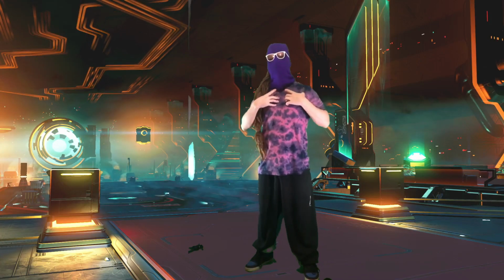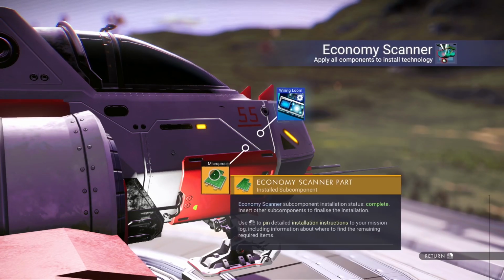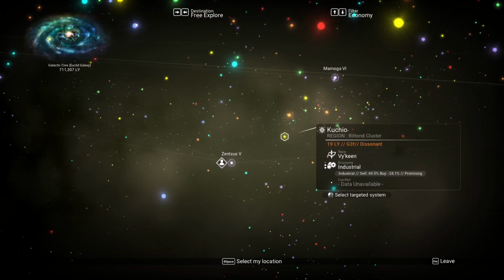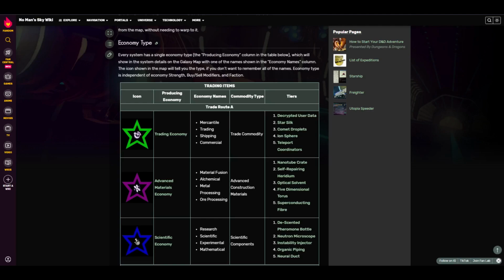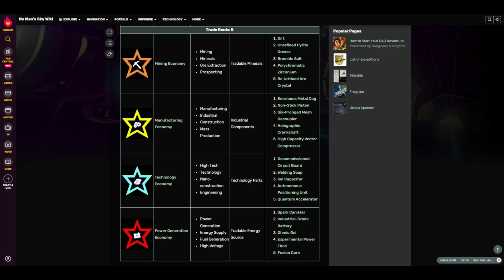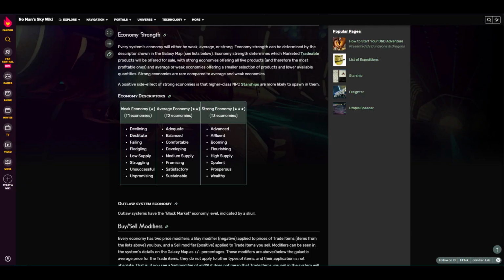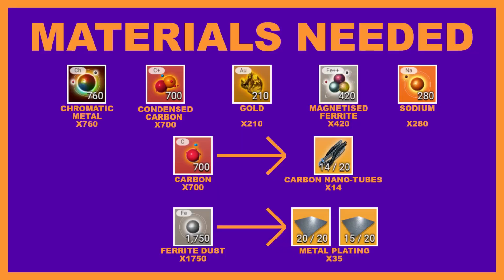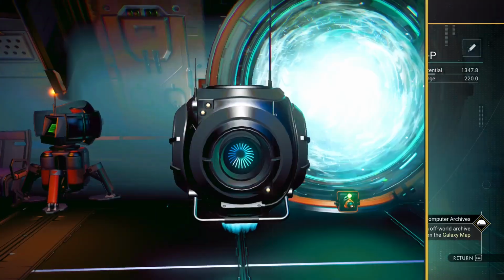EVERYTHING You Need To Know About Trade Routes - No Man's Sky Trading Guide 2024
Otherwise you might like these

0:00 Intro
0:35 Economy Scanner
0:50 Economy Types
1:20 Trade Route A
1:38 Trade Route B
2:01 Carried Stock
2:21 Base Building
2:44 Materials Needed
2:55 Naming Trade Posts
3:08 Trading Montage
4:35 Outro